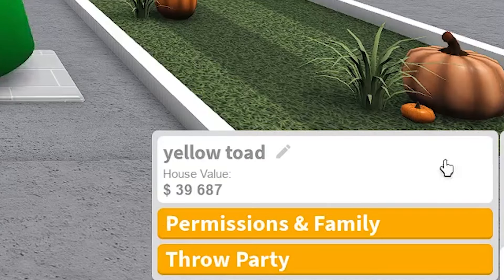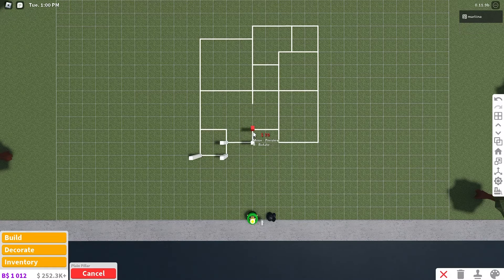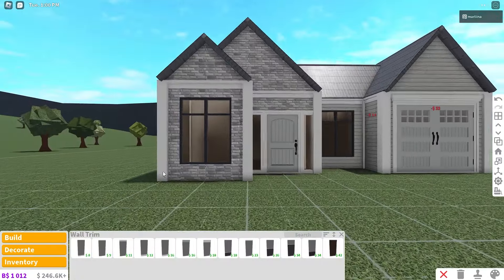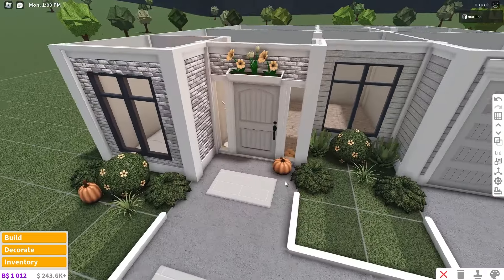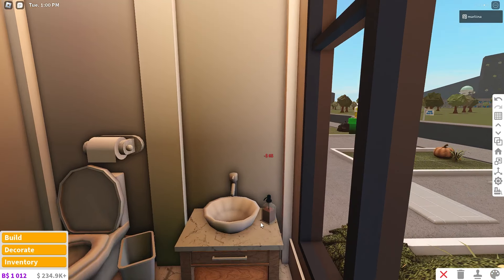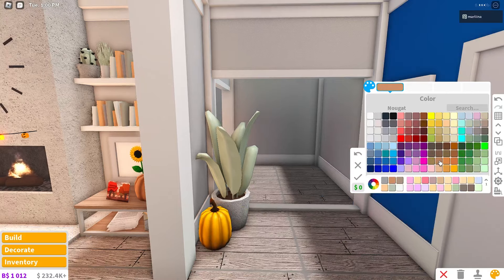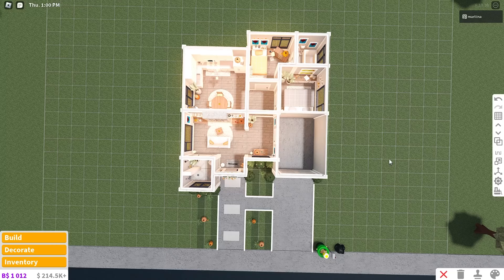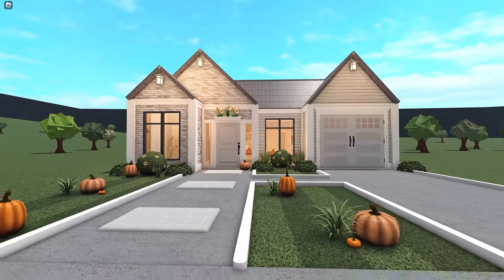40k Fall Bloxburg *NO GAME PASS* House Build: 1 Story Tutorial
hiii! today i show how to build an aesthetic 40k bloxburg fall house w/ NO gamepasses!! this cheap bloxburg house build is perfect for an autumn roblox bloxburg roleplay! please let me know your thoughts!! love you :)

✰layout info:
- kitchen
- dining area
- living room
- 2 bedrooms
- 2 bathrooms

★no game passes required

✰timestamps:
00:00 - tour
03:22 - 40k fall bloxburg house build: no gamepasses

Sleepwalking - Ikson
Cruise - Ikson
Shine - Ikson
Remember - Ikson
Summer Rain - Ikson